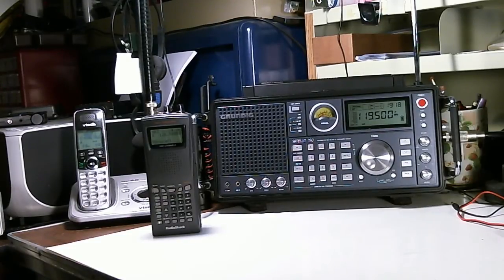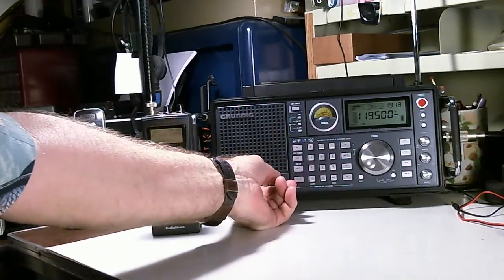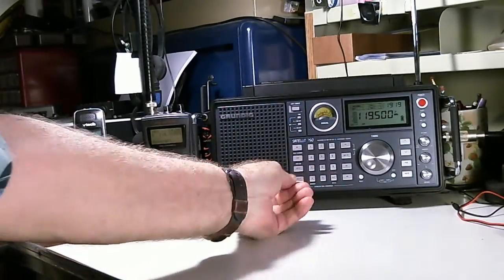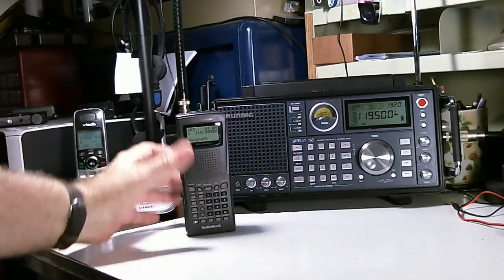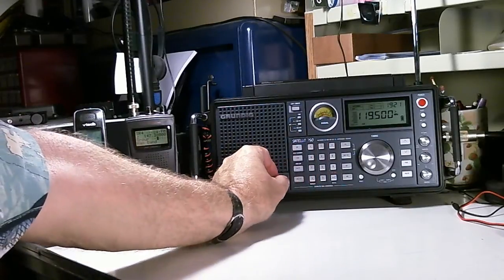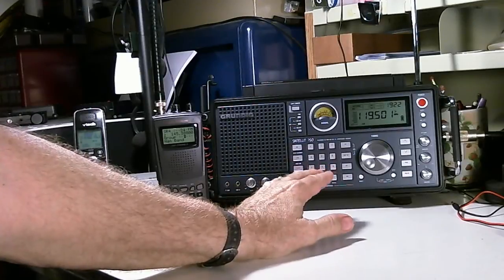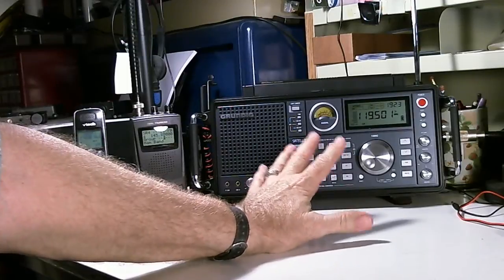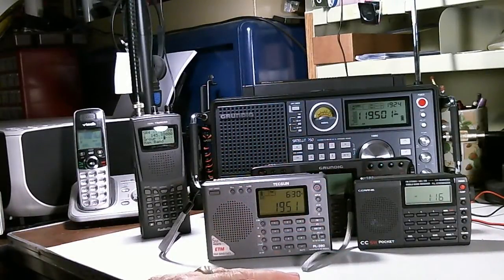TRRS #0312 - Grundig 750 - Air Band??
Since conditions for listening to shortwave are still bad in my area, I decided I would checkout the Aircraft Band on the Grundig 750 radio.   This is a good radio for shortwave listening but is it any good for aircraft band listening?